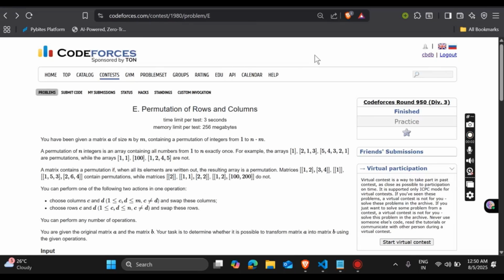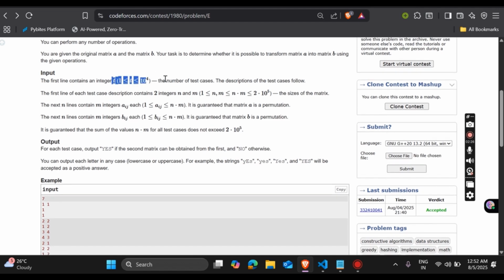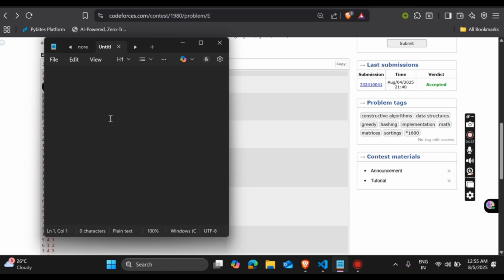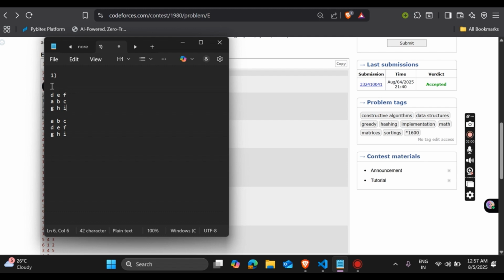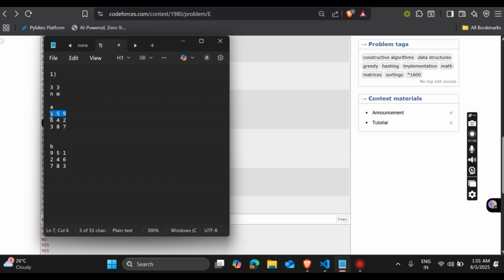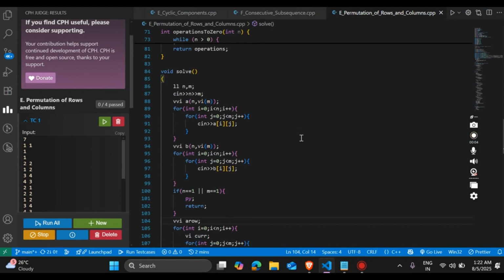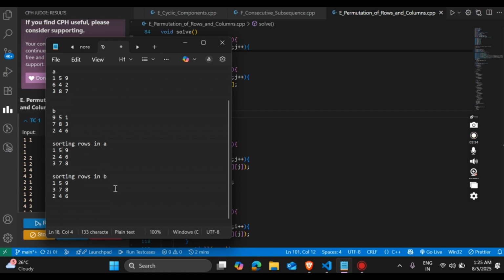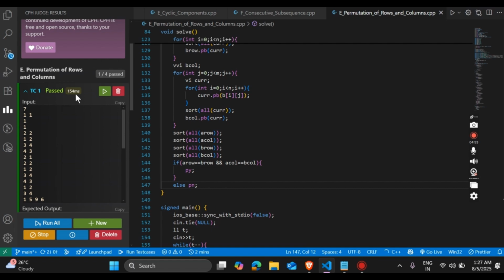Codeforces Round 950 (Div. 3) | Problem E - Permutation of Rows and Columns | Solution Breakdown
In this video, I break down the solution to Problem E from Codeforces Round 950 (Div. 3) in a clear, step-by-step manner.
The main purpose of this video is to practice explaining technical ideas out loud — a skill that's especially important for interviews and real-world communication. So this is as much about improving my English speaking skills as it is about competitive programming.

Links:
Codeforces (alt account used just for recording)
(Main acc is specialist on CF, with over 900 problems solved on CF alone)

P.S. I had to record this video in parts nearly 10 times before I was even somewhat satisfied with how it turned out.